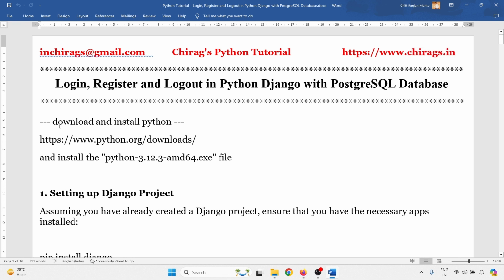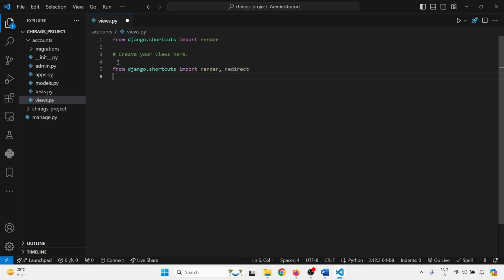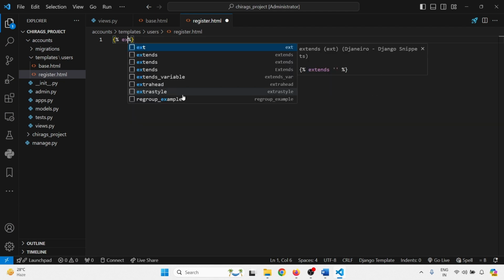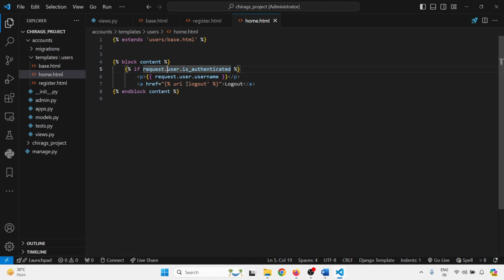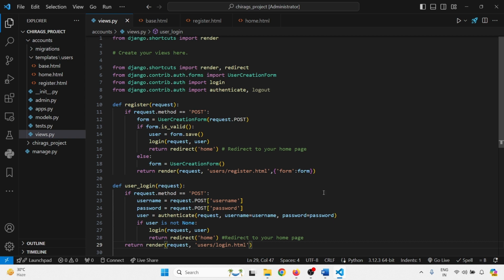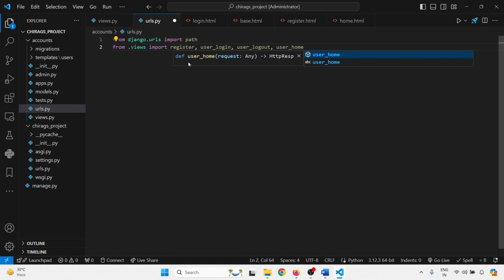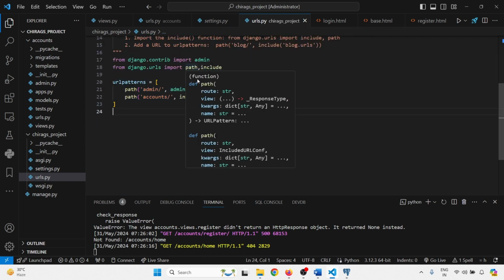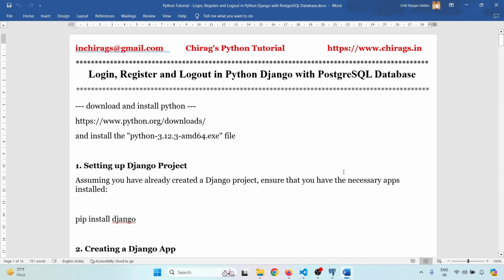Login, Register and Logout in Python Django with PostgreSQL Database#django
Learn how to build a complete Login, Register, and Logout system in Python Django using a PostgreSQL database. This step-by-step tutorial covers creating user authentication, managing sessions, and connecting Django with PostgreSQL. Perfect for beginners and intermediate developers who want to understand Django user management with real database integration.

Thanks & Regards,
💫 Chitt Ranjan Mahto — “CHIRAG” 💫